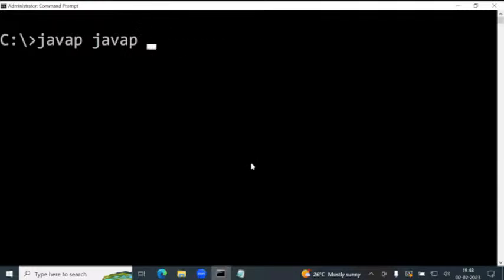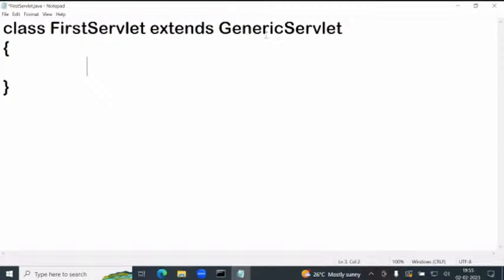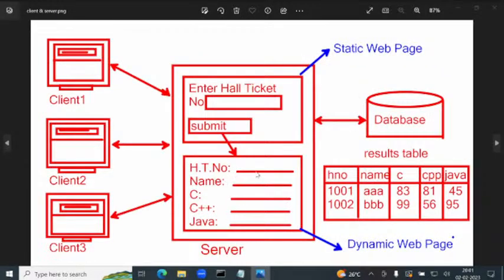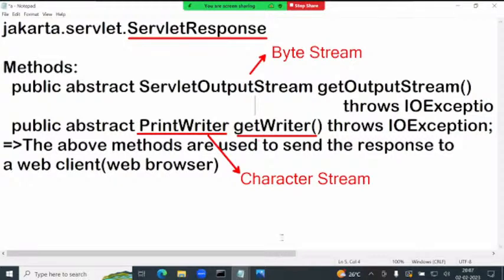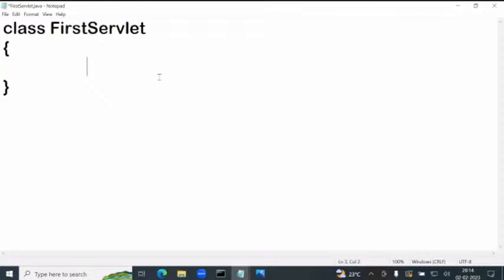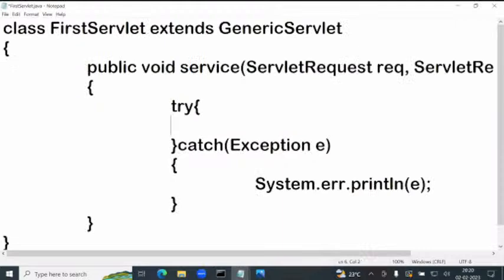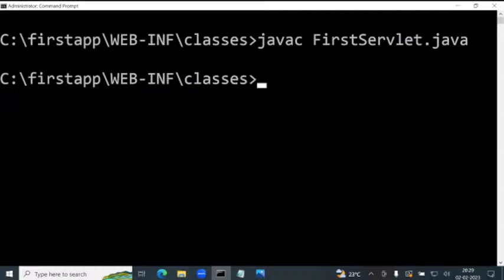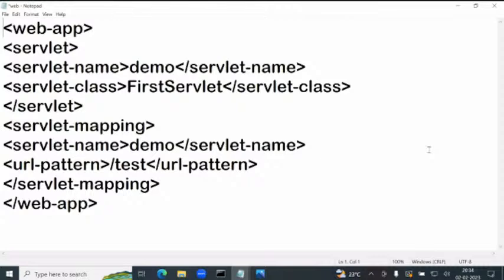Chandrakant Shrivastava 02-01-23---JAVA FULL STACK DEVELOPMENT ANGULAR